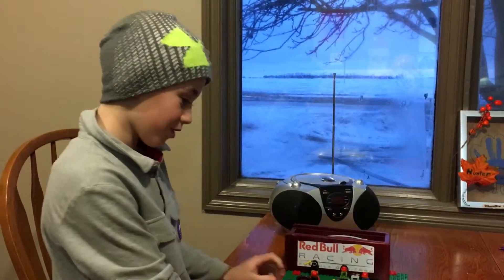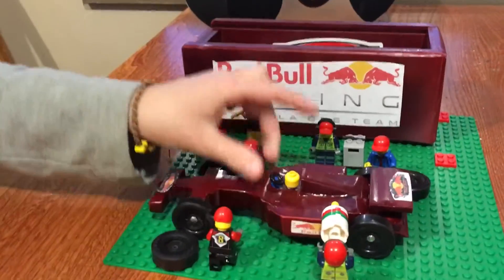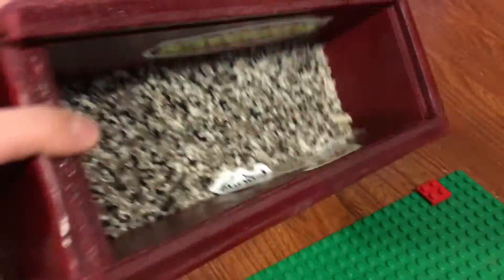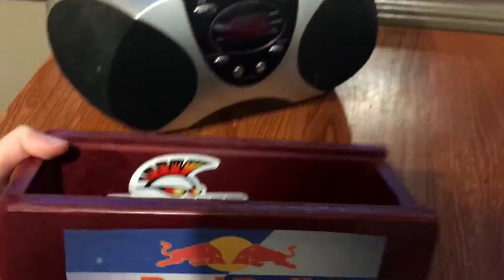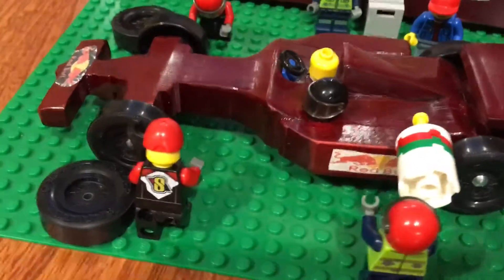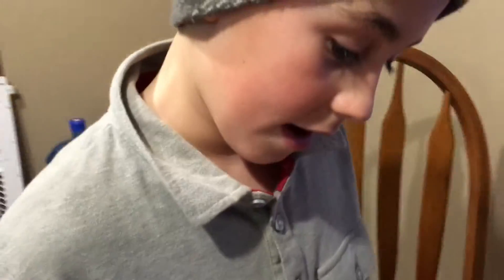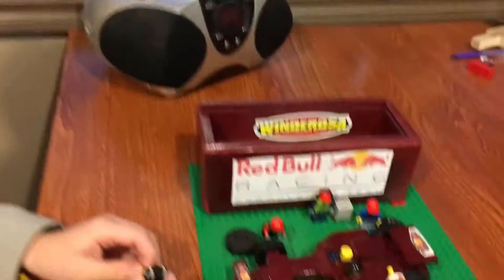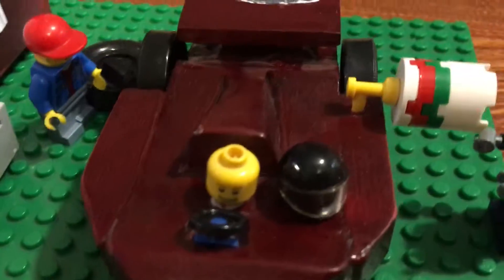Jacobs cub car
2017 5th Weyburn cub car race